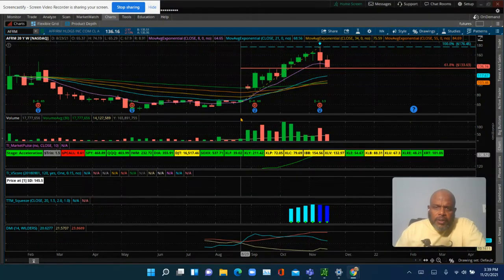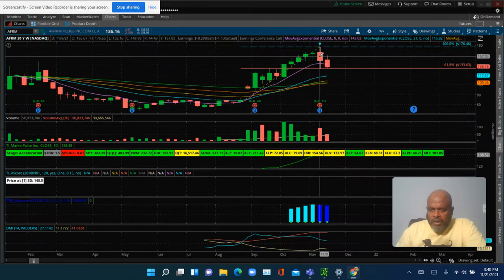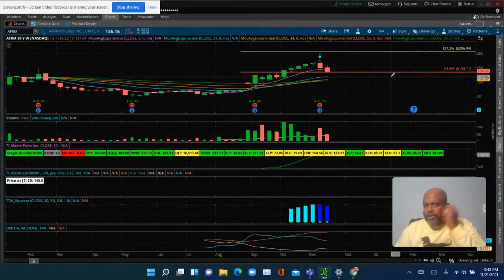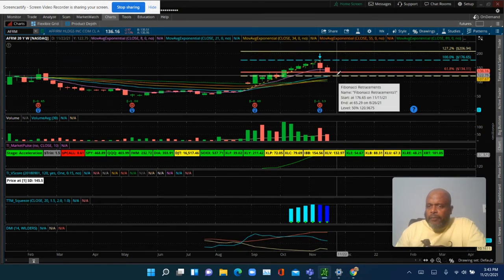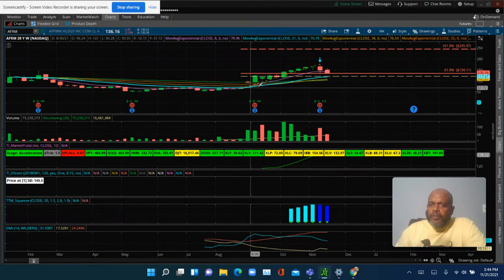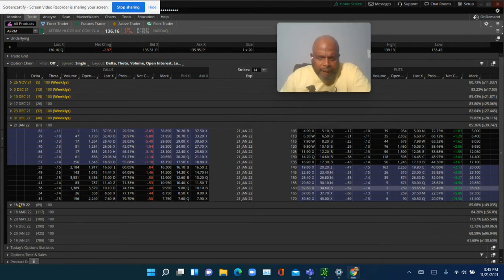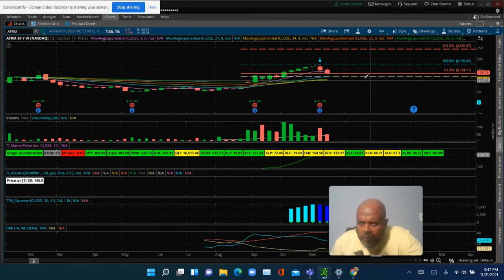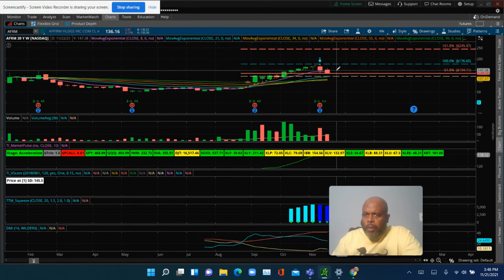AFRM Nov 21, 2021 3:48 PM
Analyzing AFRM for my South Jersey Que Investment Club